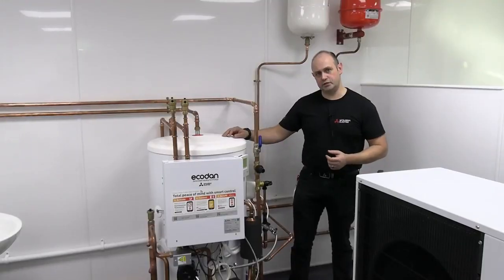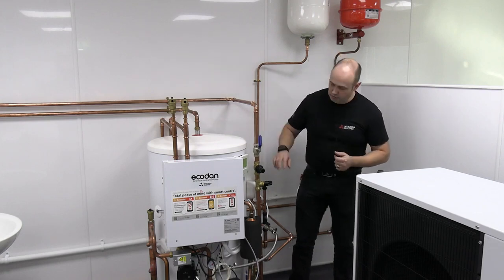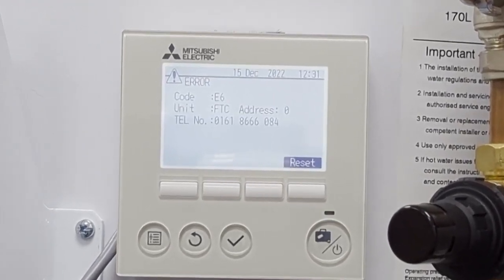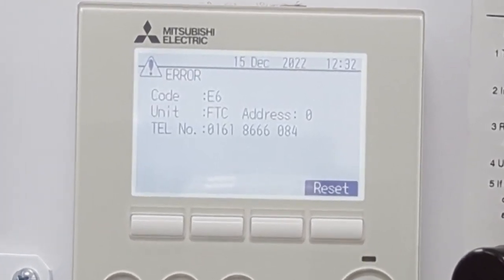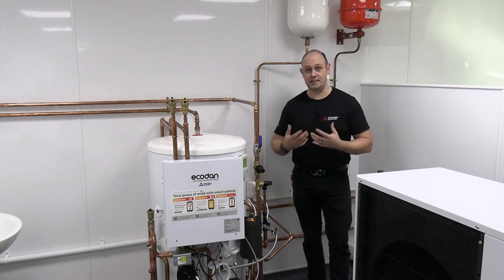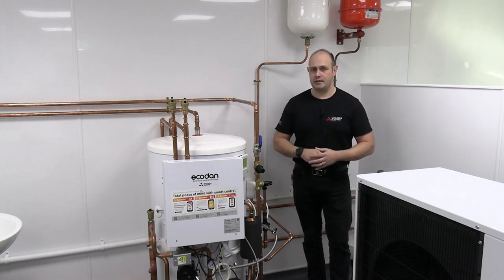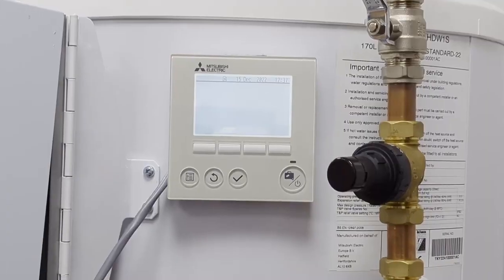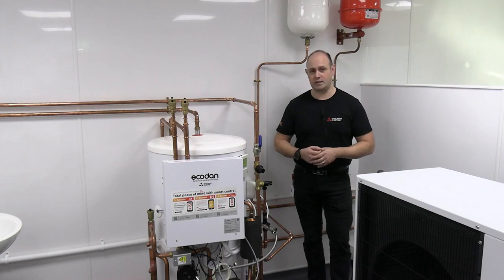Ecodan E6 Fault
How to guide to a E6 fault on a Mitsubishi Electric Ecodan